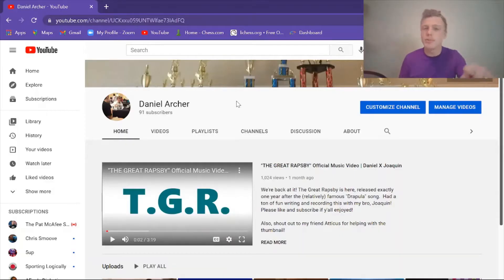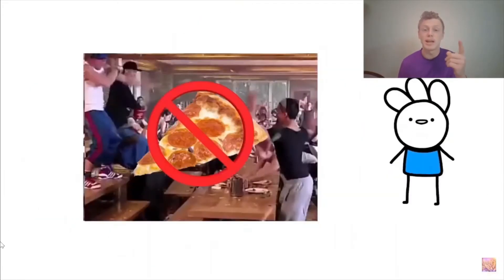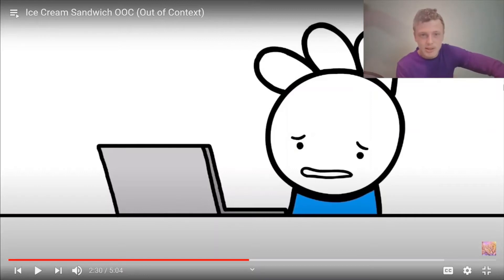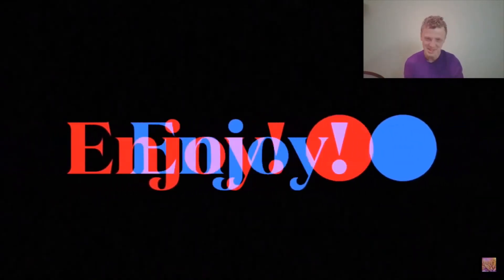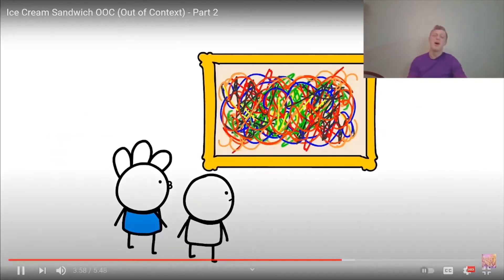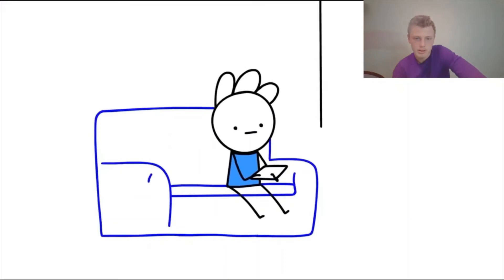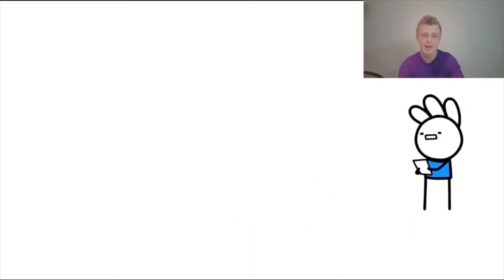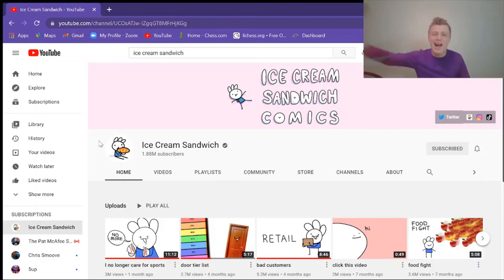Ice Cream Sandwich Out of Context -Try Not to Laugh!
11:11 Make a wish!
Bringing back a Try Not to Laugh vid! I really enjoy Ice Cream's content, so this was pretty fun to make.